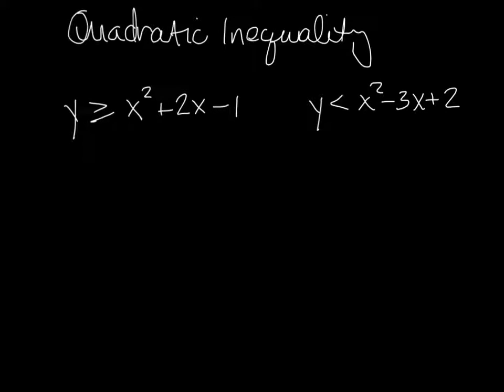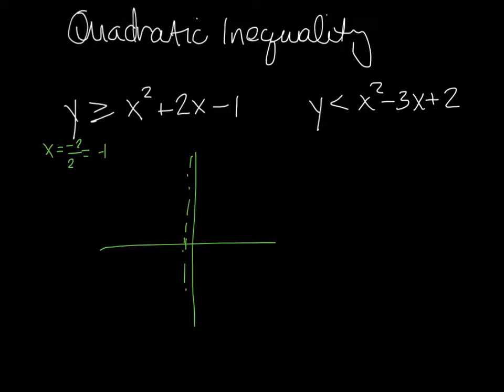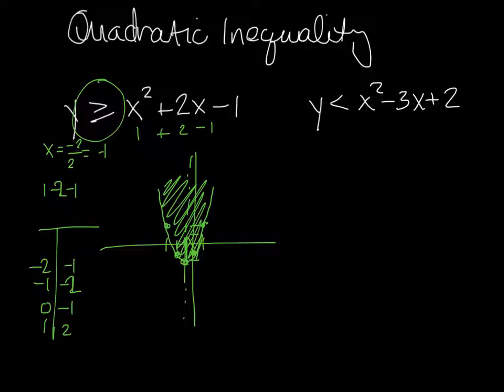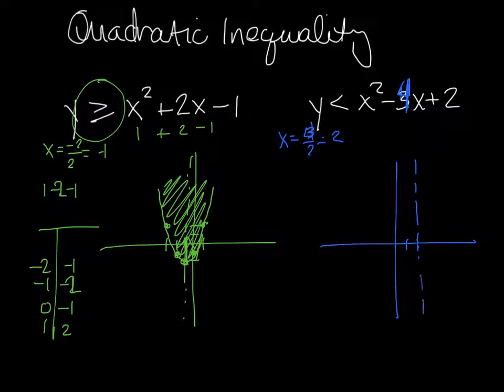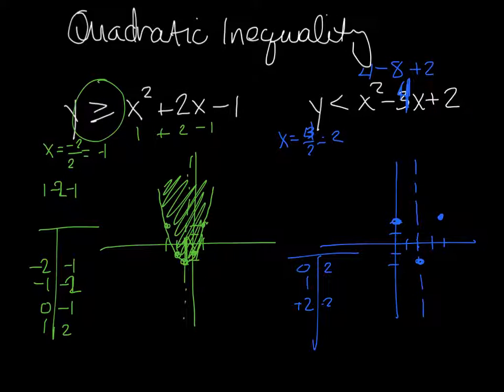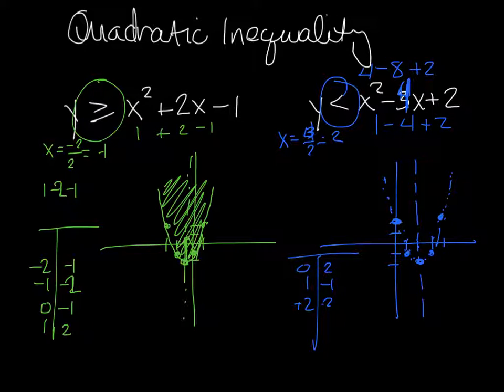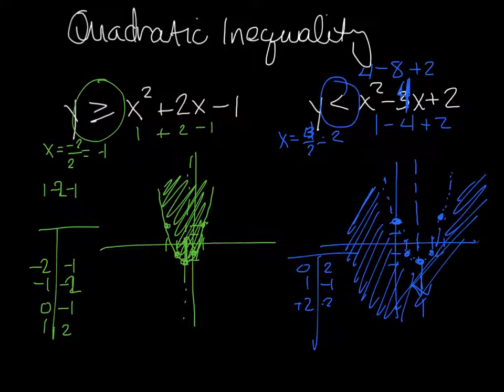A1 Graphing quad ineq